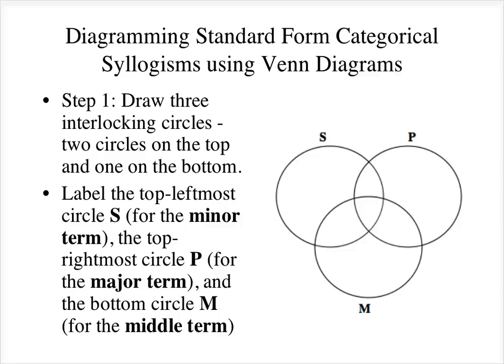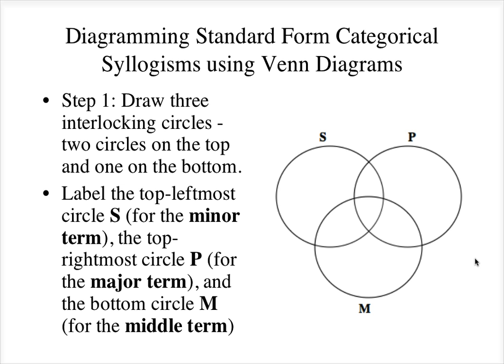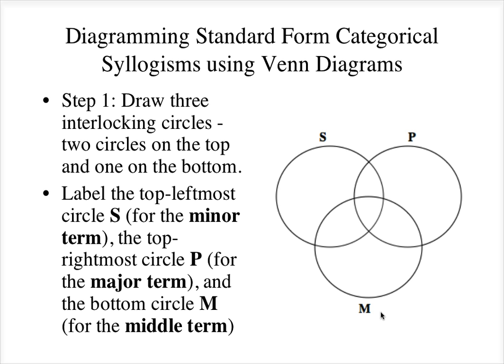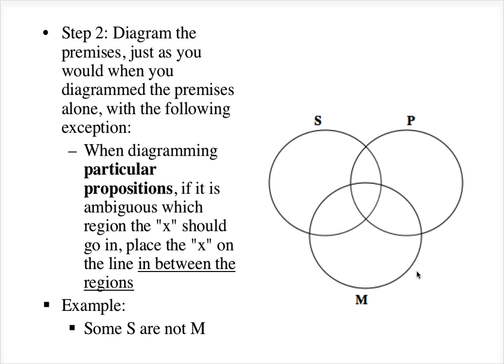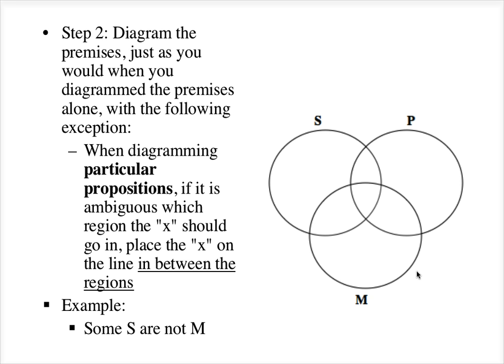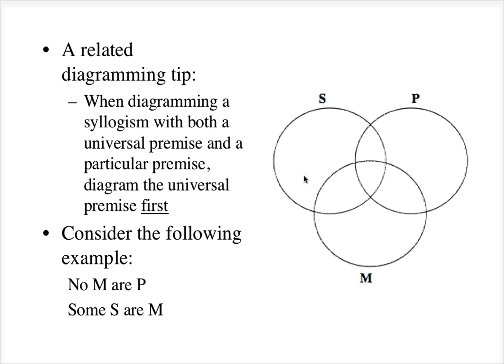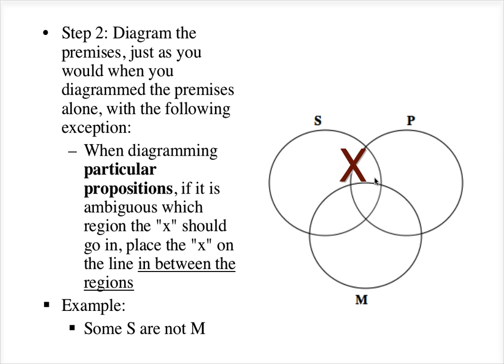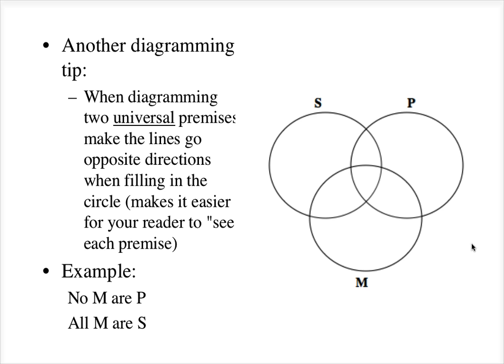Diagraming a Standard Form Categorical Syllogism Using Venn Diagrams